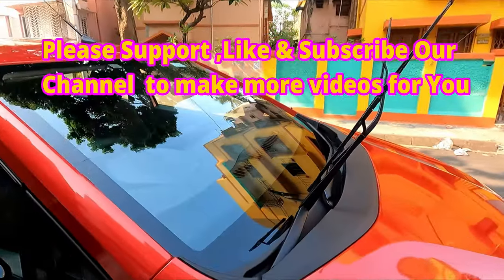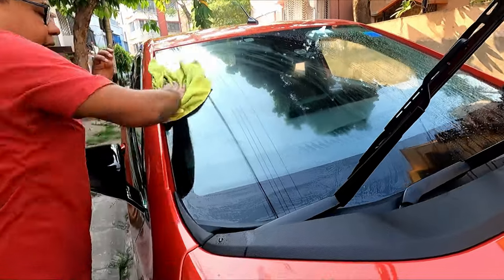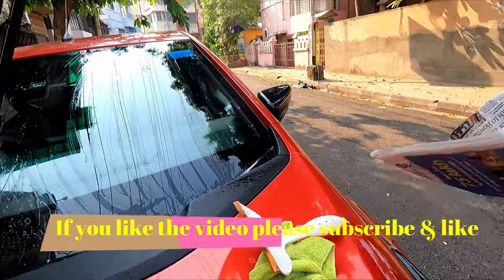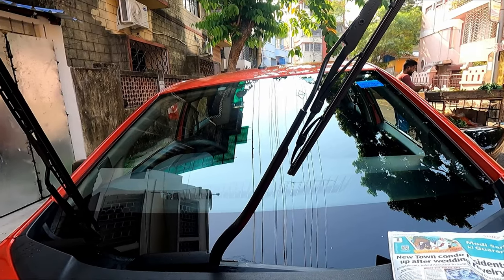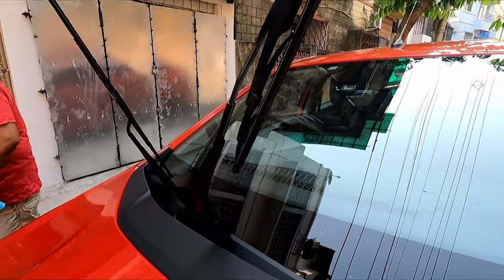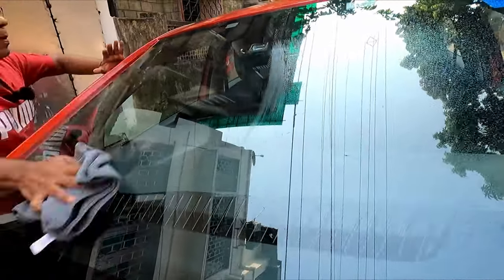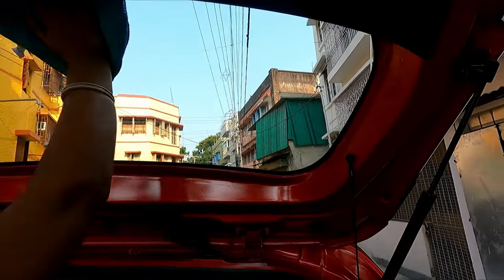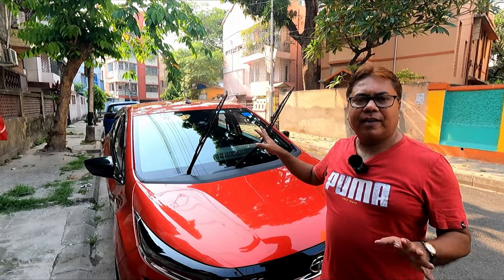How to Wash & Clean Car Windshield & Glass Properly For a Perfect Vision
Product links:
*Glass Cleaner
*Spray Bottle
*Ceramic Coating
*Glass Wiper
*Waffle Micro Fibre Cloth
How to clean your car windshield ? || अपनी कार की windshield को ऐसे साफ करें
Streak Free Glass Cleaning | How To Create The Best Foaming Glass Cleaner
how to clean your car windshield at home
how to clean a car windshield outside
how to clean car windows chemical guys
how to clean car windows from inside
how to clean car windscreen from inside
how to clean car front window
how to clean car windows streak free
best way to clean car windows streak free
how to clear glare from car windshield
how to clean your interior windshield glass
how to clean car windows inside and out
how to clean inside car windshield without streaks
how to clean outside car windshield
how to keep car windshield clean
how to clean car windows like a pro